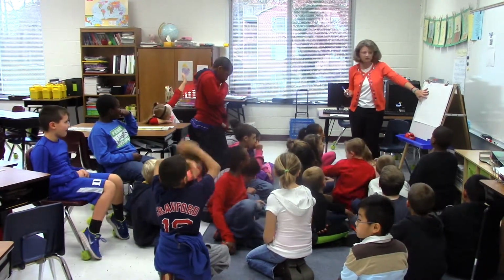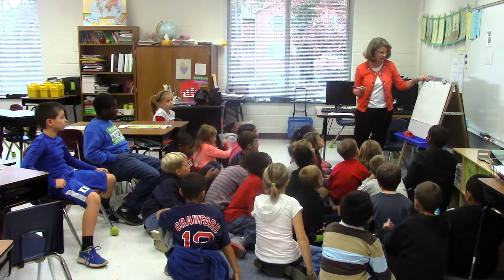schlosser day 2 part 2 final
part two of day 2